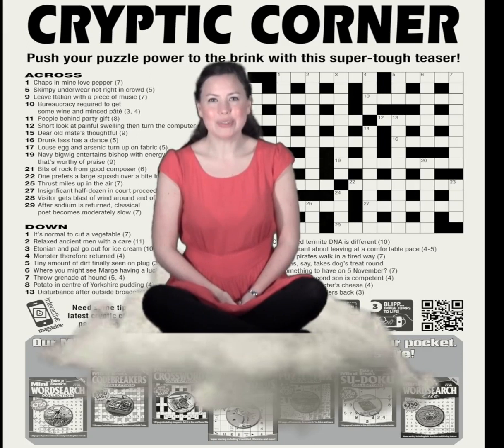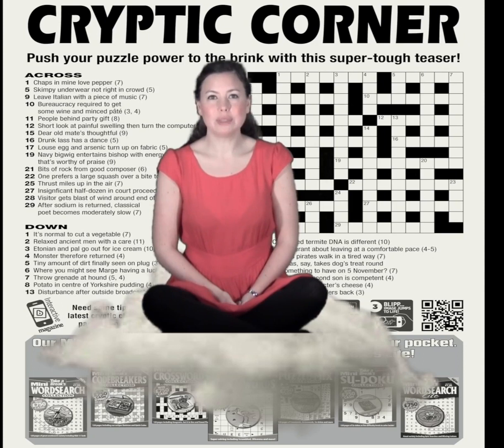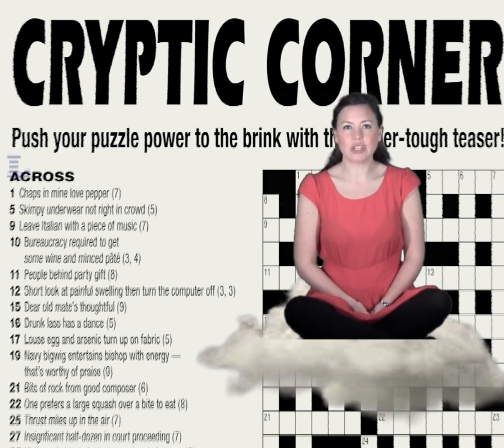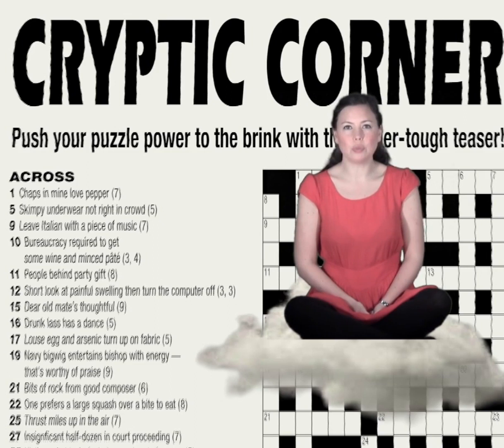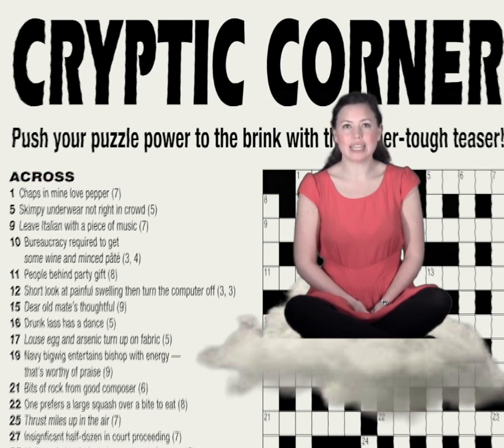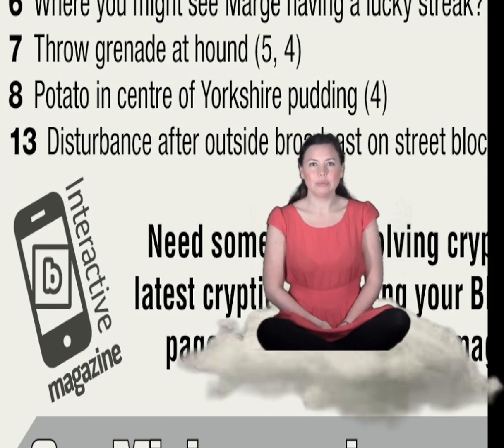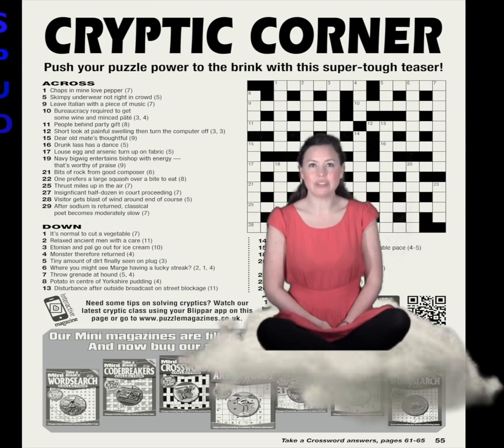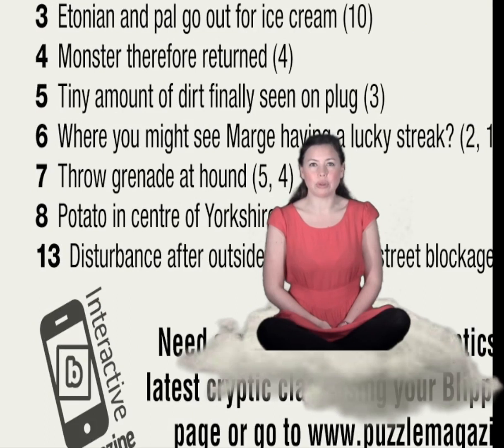Take a Crossword's Cryptic Class - Episode 2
Need some tips on solving this month's Cryptic Corner? Watch our Cryptic Class where this time we're focussing on left-over letters.